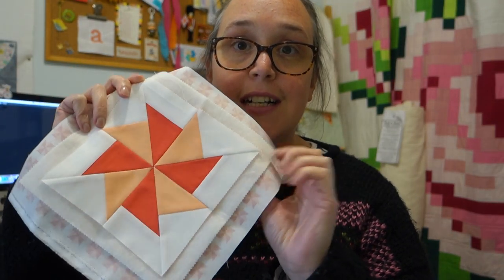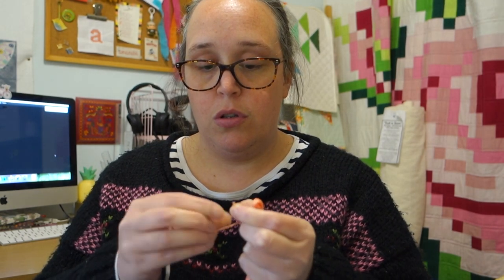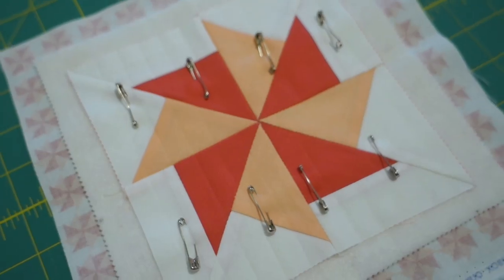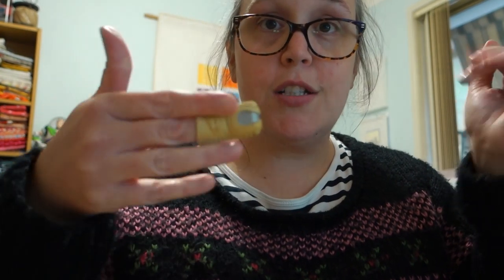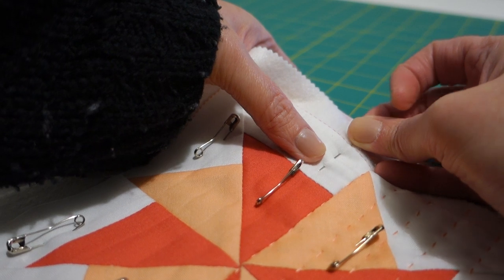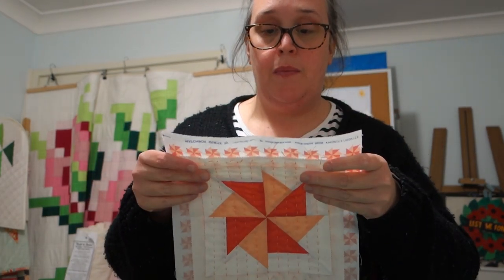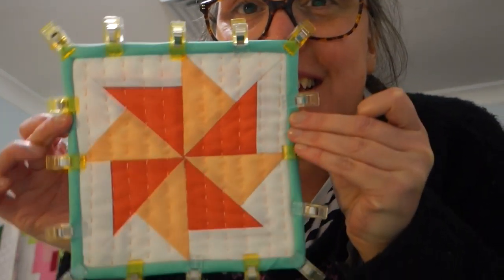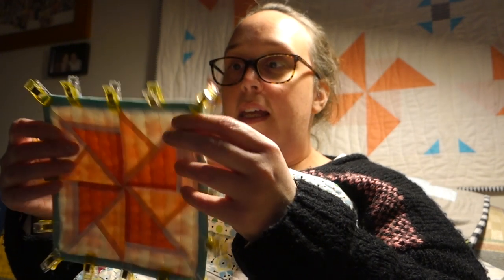EVERYDAY MAY #18 | Making a Matchbox Quilt Pt. 2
EVERYDAY MAY: Day Eighteen!

L I N K S to things I mention.

SNAIL MAIL:
Amanda Rolfe
Australia